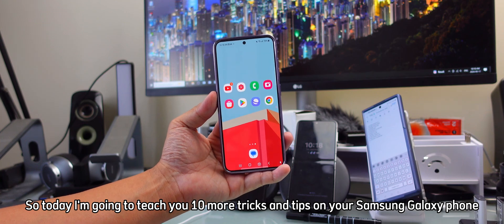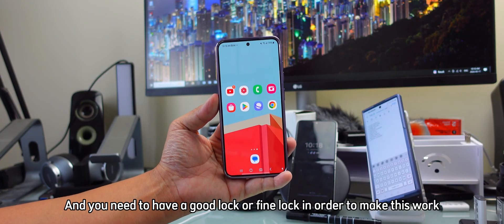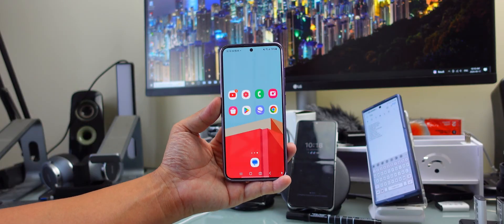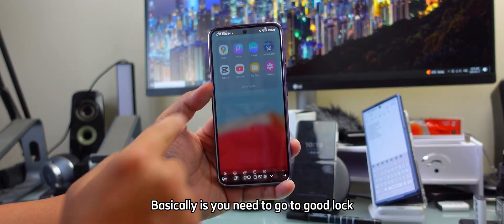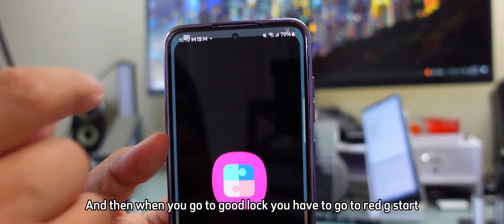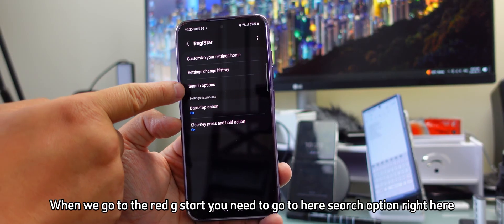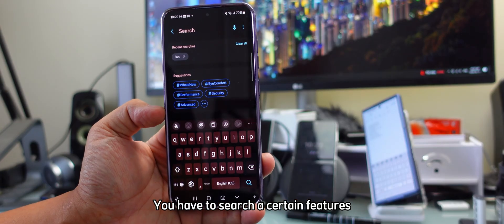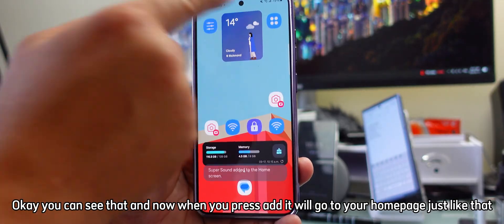Samsung tricks and tips: Most users didnt know 10 powerful These One UI 6.1.1 features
Today we will talk about One ui 6.1 and one ui 6.1.1 features that you will 😍 to know. These features will blow your mind 🤯

USB Reader
SD Card.
Sony Zv 1.
Sony A7iii
Sony A7iv
FOLD 6 CASE

Fold 6 case
Car mount Magsafe